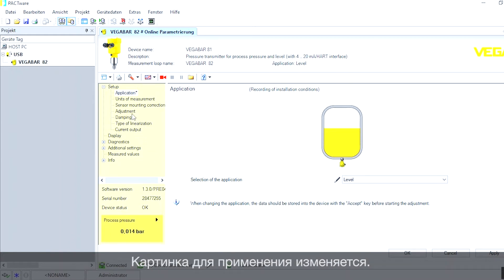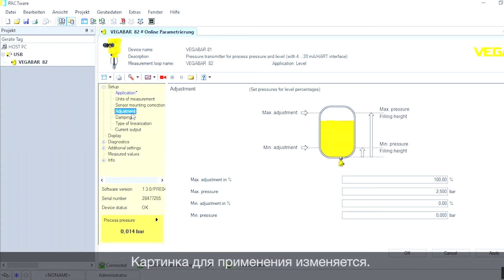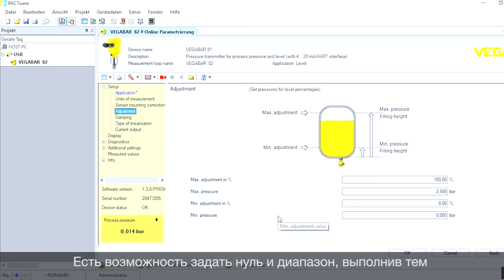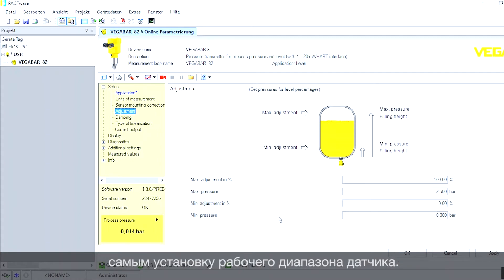Единая настройка датчиков | Средства измерения давления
Измерительные преобразователи давления VEGA используются по всему миру в самых разных применениях. Для оптимальной настройки датчика на применение имеются различные настроечные инструменты. Настройку можно выполнить через модуль PLICSCOM, с планшетом или смартфоном с Bluetooth, с ПК через DTM или с HART-коммуникатором – при этом процедура настройки преобразователей давления VEGA всегда единая, независимо от используемого настроечного инструмента.